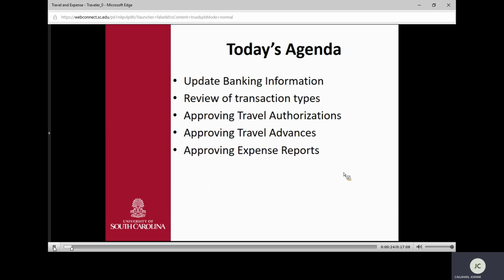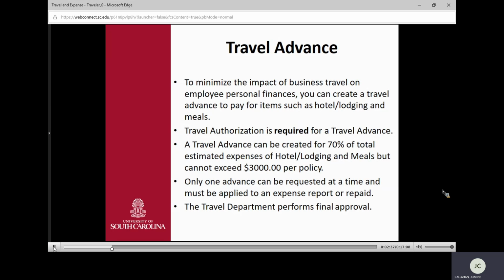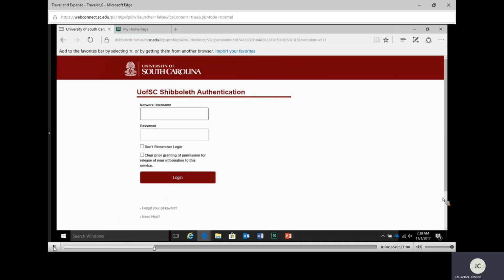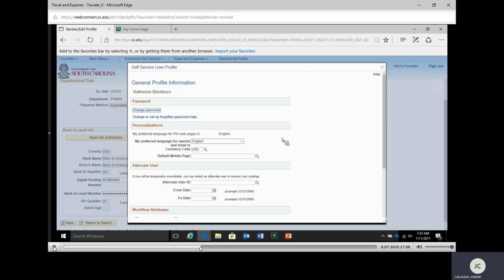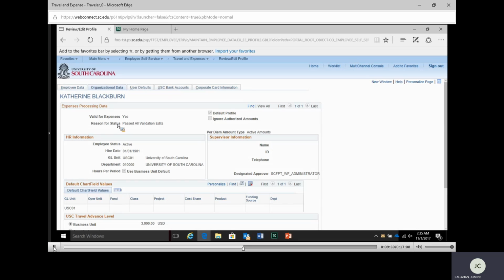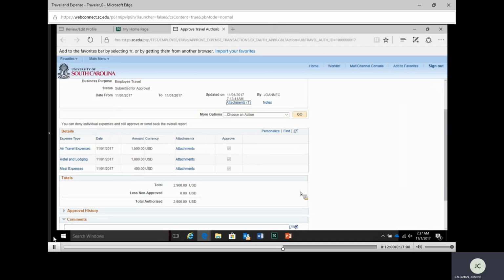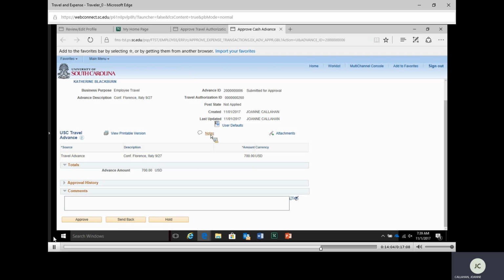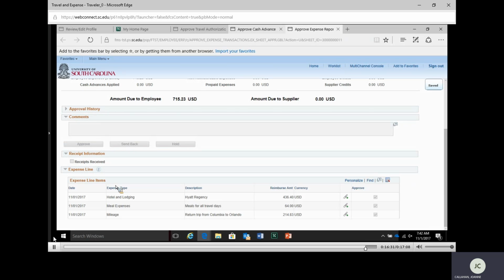Travel and Expense Traveler Training